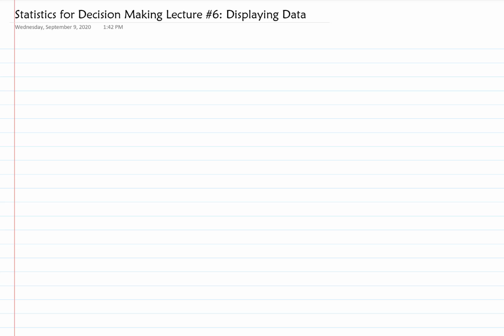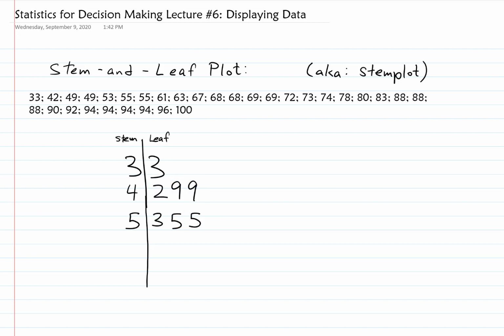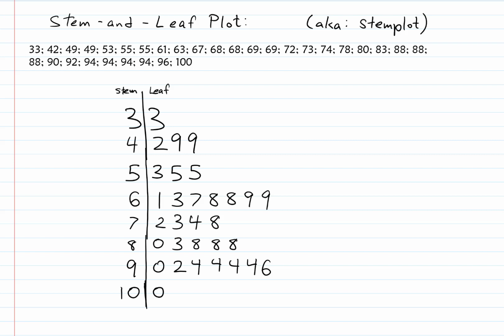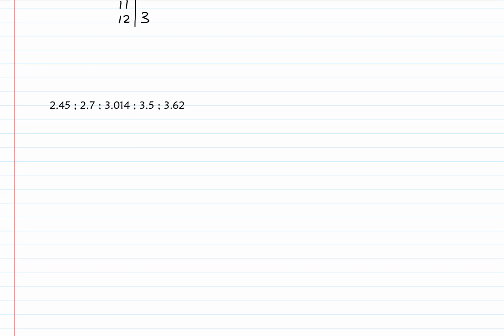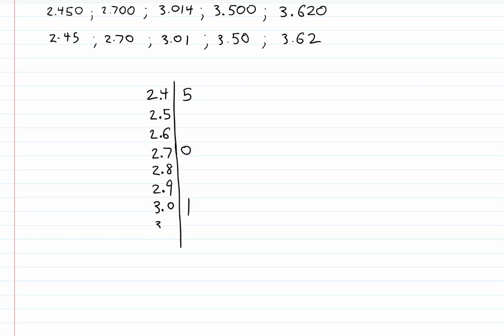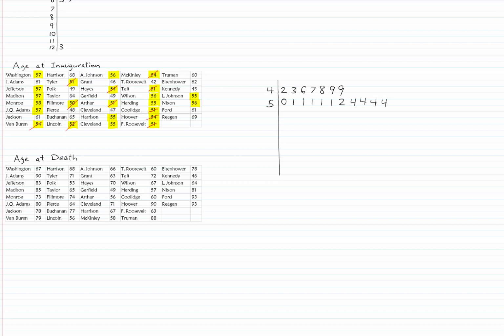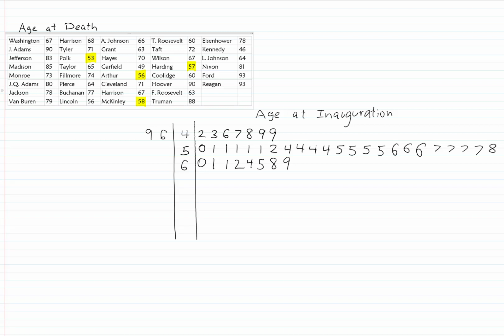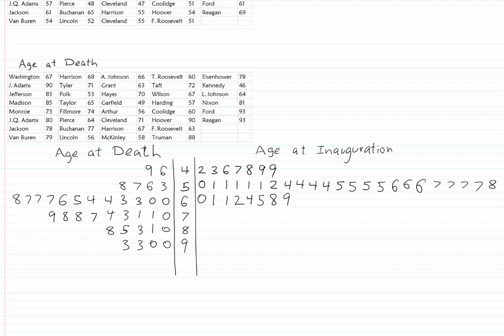Statistics for Decision Making Lecture 6 Stemplots